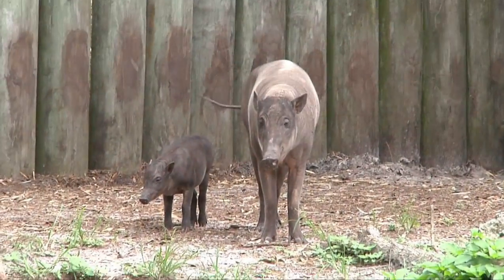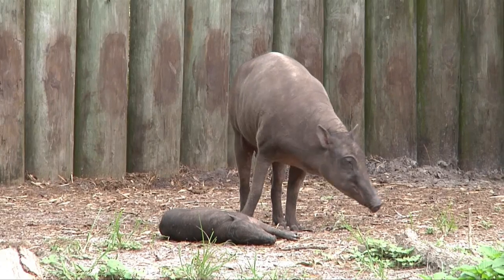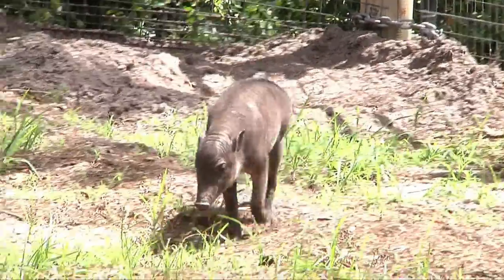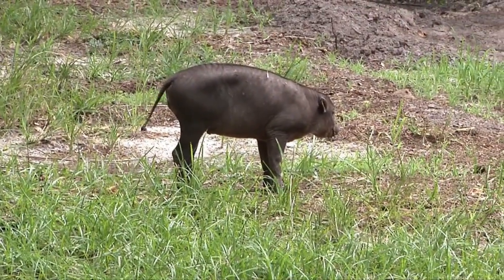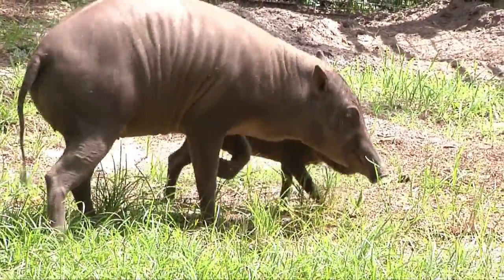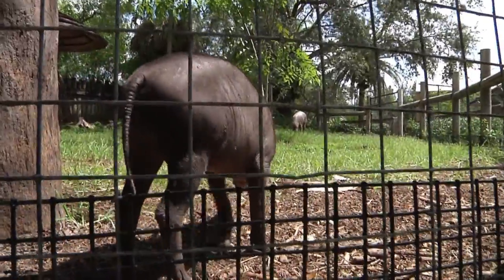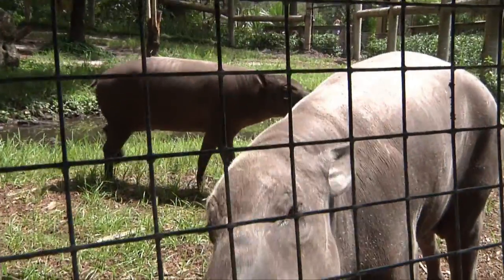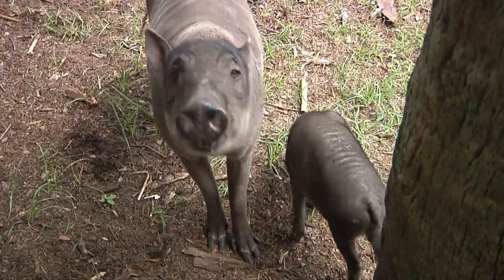North Sulawesi Babirusa - Wildlife at Tampa's Lowry Park Zoo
This is a segment of the show "Wildlife at Tampa's Lowry Park Zoo" on City of Tampa Television (CTTV) from August, 2012.  On this clip, host Dr. Larry Killmar introduces us to the newest North Sulawesi Babirusa piglet.  Produced by Zac Atwood. For more about "Wildlife" visit the City of Tampa Television Meet the newest residents, take an educational tour and learn about upcoming projects and programs at Tampa's Lowry Park Zoo.